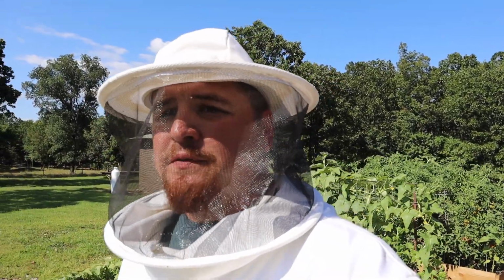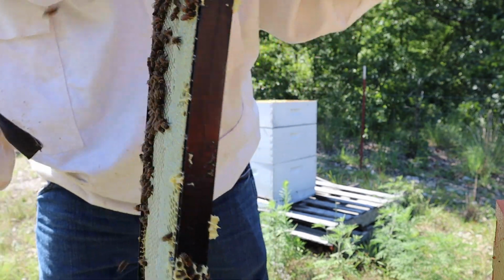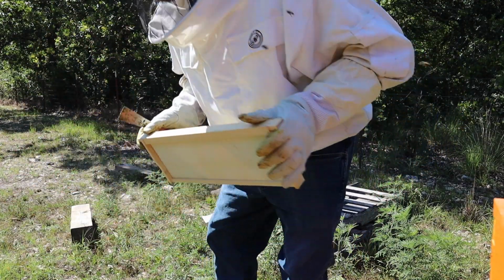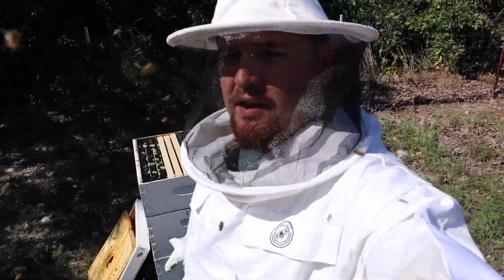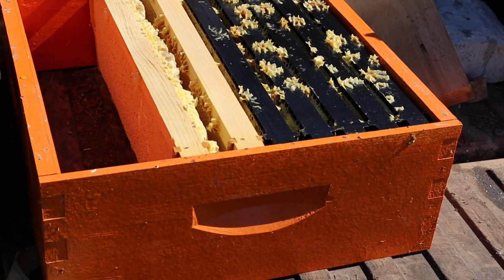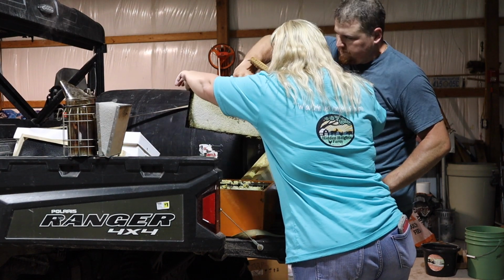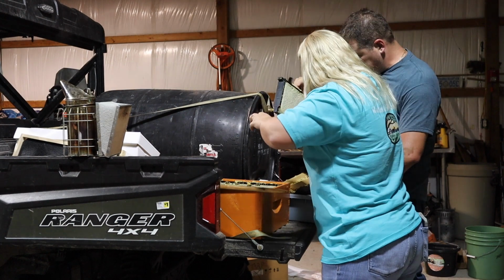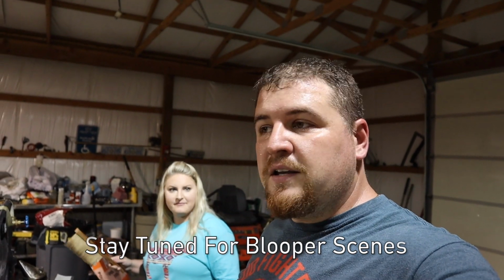You Won't Believe What These Bees Did On The Farm!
The bees filled up a medium frame super with honey! I harvest 7 frames of honey from one of our main hives here on the farm.

Little Giant Float Valve

RubberMaid Commercial 50 gal stock tank